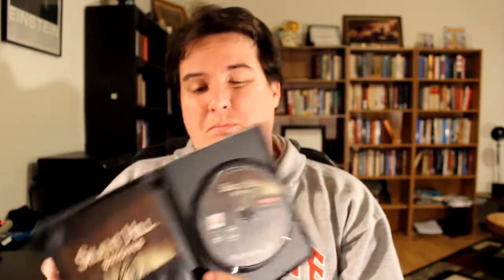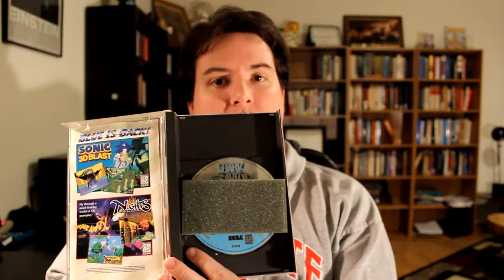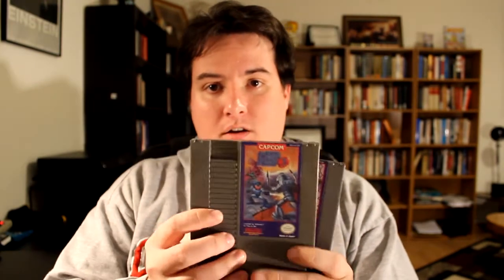End of 2016 Pickups! Nice NES Haul!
Cerulean Games' final pickup video of 2016!

The WV Sportscard & Collectibles Show is January 20-22 at the Huntington Mall in Barboursville, WV!  See you there!